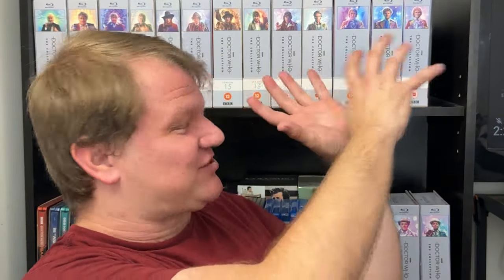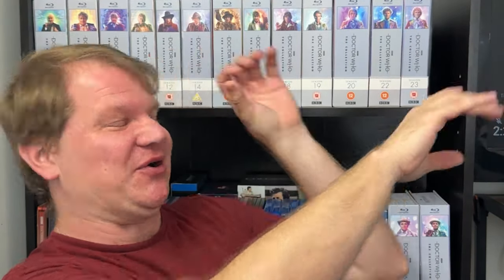Doctor Who: Horror Of Fang Rock (With Updated Effects) Review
I want say thanks to all of my Patrons, Stephen Crane, Trevor Hicks, JLBWHO, Dr. Finn Perkins, Unknown_289,  The Flyattractor, Simon Mincher, and Colin Coney. And a huge shoutout to my Youtube Members Christopher Johnson, Shamrock Particle, and Tardis Spider as well. I really appreciate their support.

Prowl 1701
USA

My smaller Amazon UK Wishlist for a few things that the US site doesn't have.